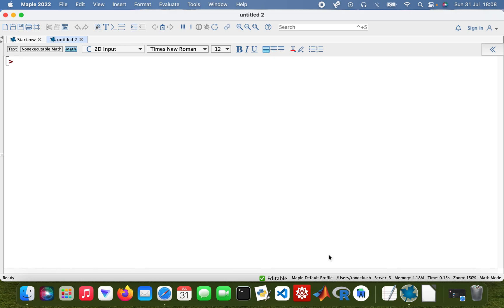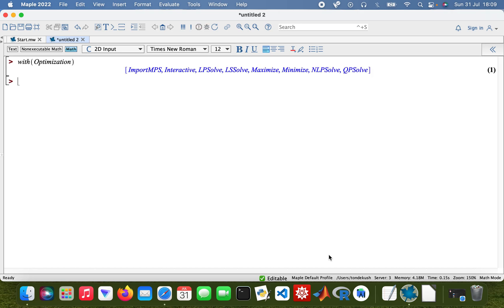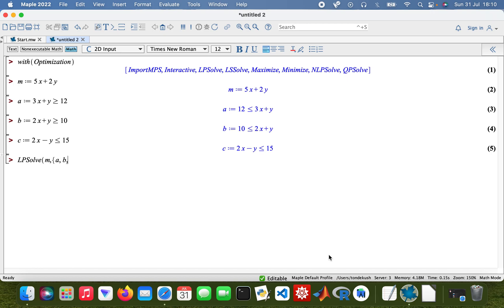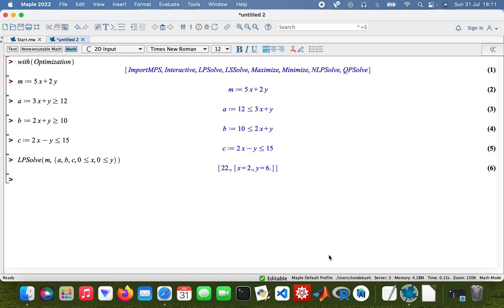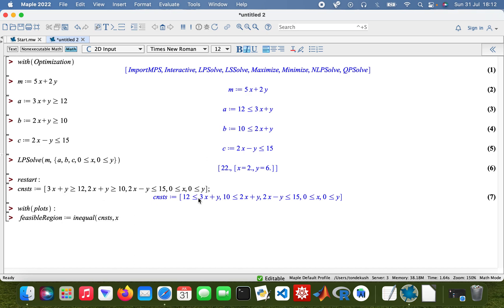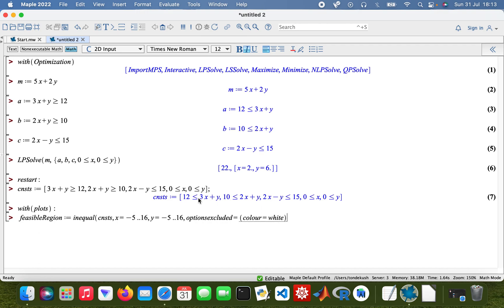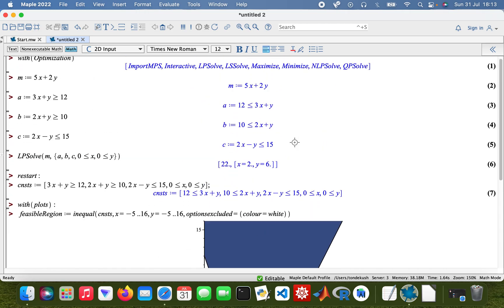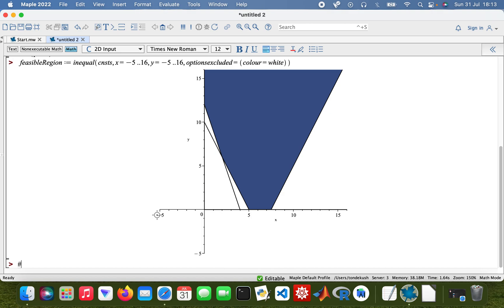Linear Optimisation/programming introduction with Maple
LPSolve a linear programming problem
Plot the feasible region